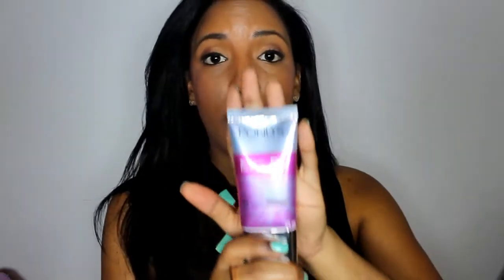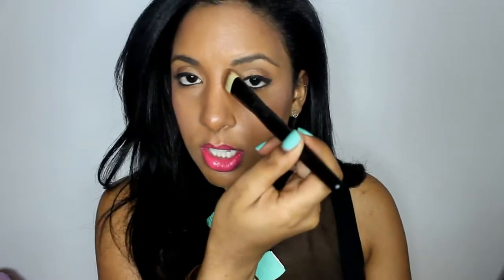Makeup How To: Contour Your Face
Let Simone show you how to contour like a pro, for more defined cheekbones and a natural flush of colour.